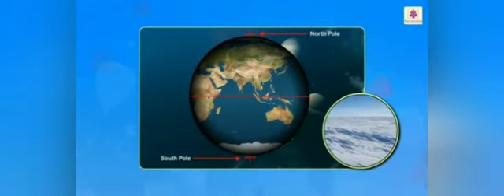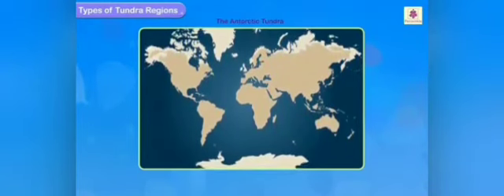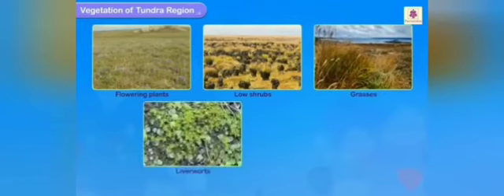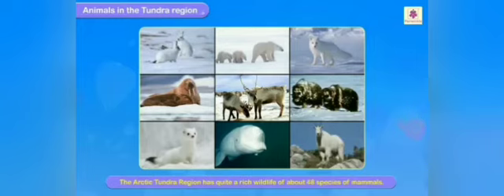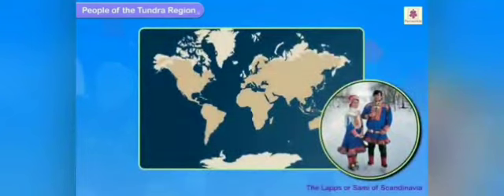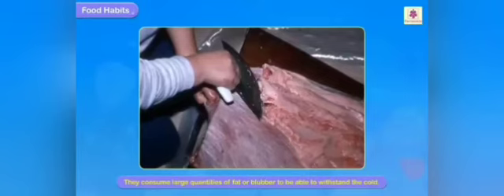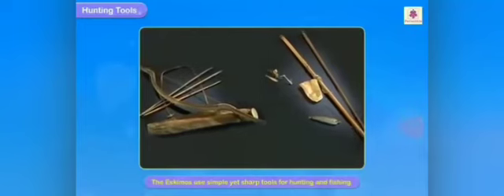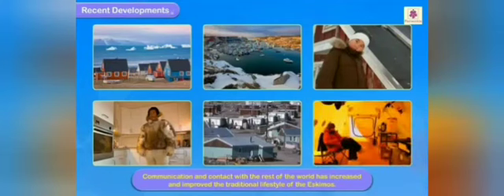The polar region